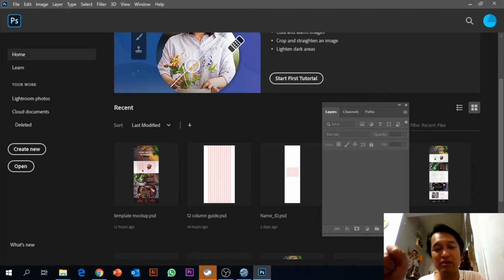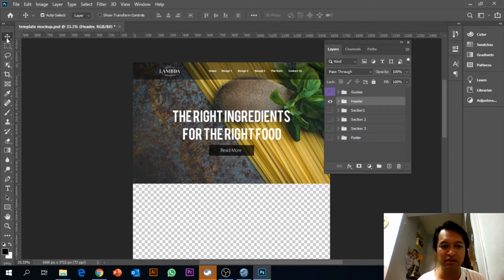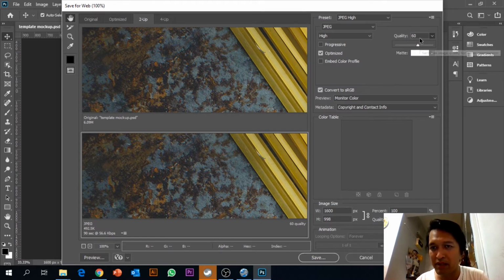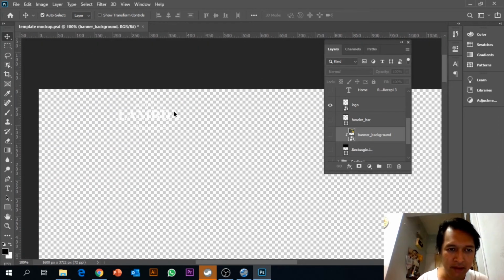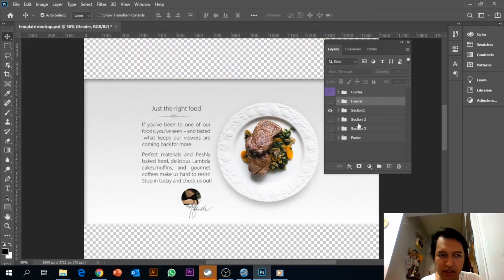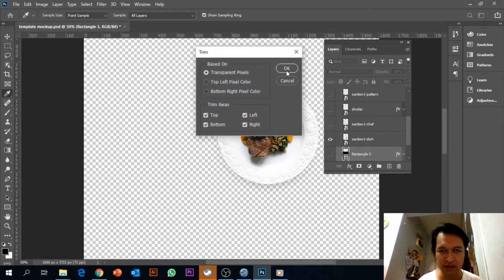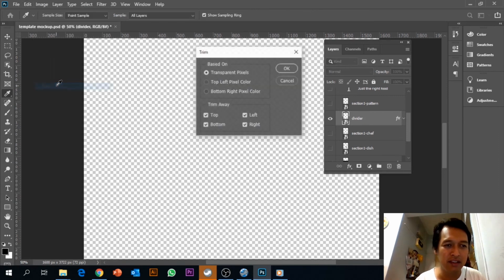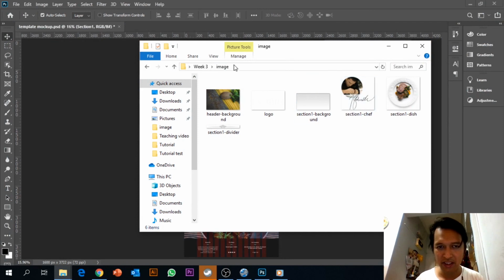Preparing the image for web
In this tutorial we will learnt how to prepared images that have been created using Adobe Photoshop so it can be used in Adobe Dreamweaver.
All the design that is finalise will be able to use in HTML + CSS.